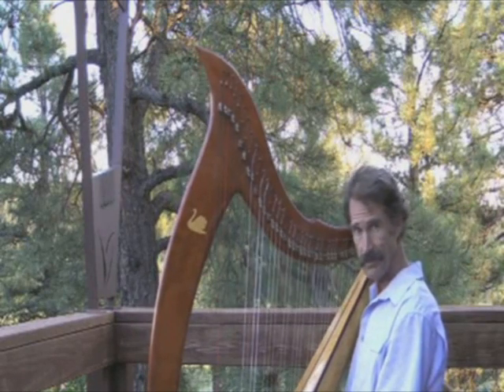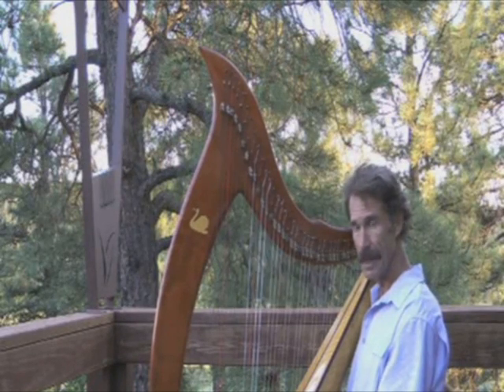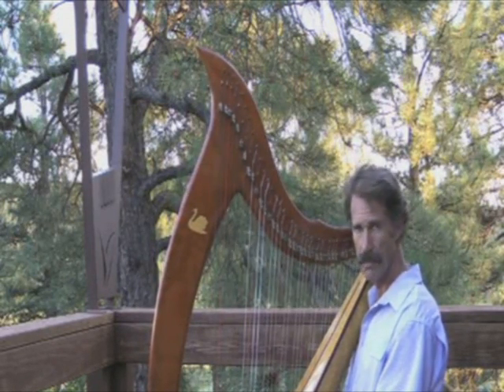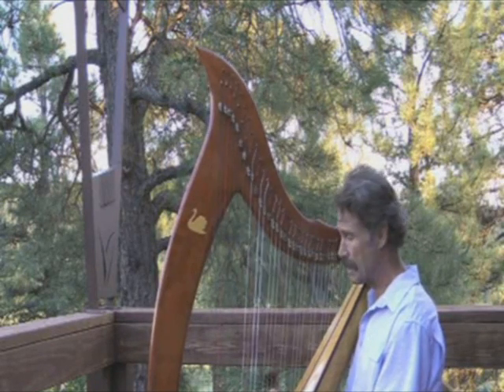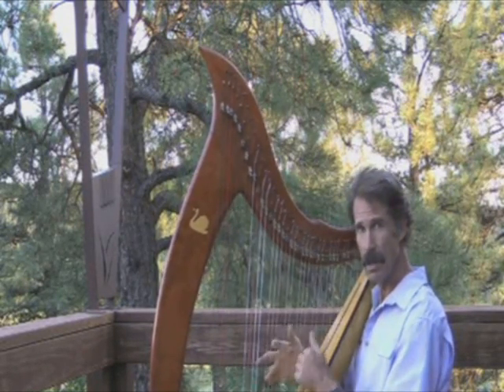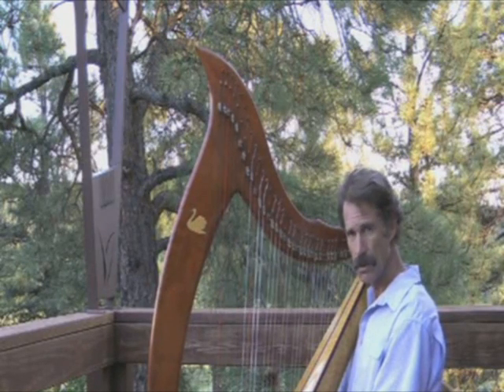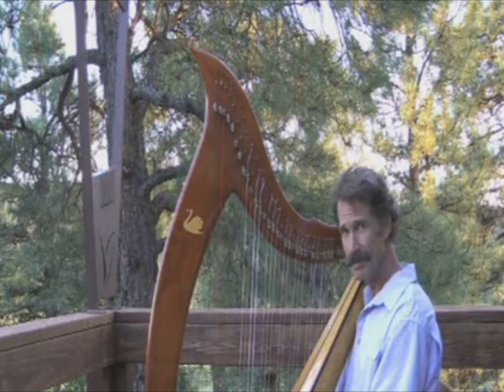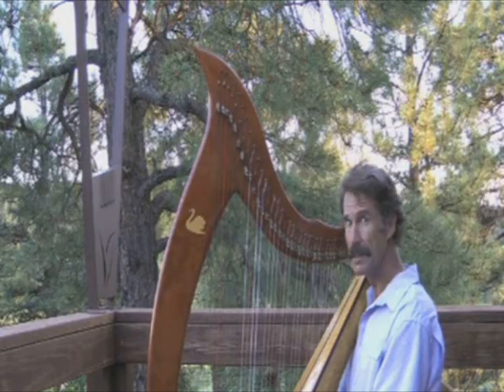Aeolian Wind Harps - Introducing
Ross Barrable founder of Soundscapes International designs and builds Aeolian windharps sound sculptures, These Wind Harps play relaxation music soothing music and music for healing by creating sound healing sound gardens.This sound therapy is a form of new age music using the aeolian harp as a healing sculpture that creates harmonic sound,this contemporary abstract sculpture also known as acoustic garden sculpture plays relax music